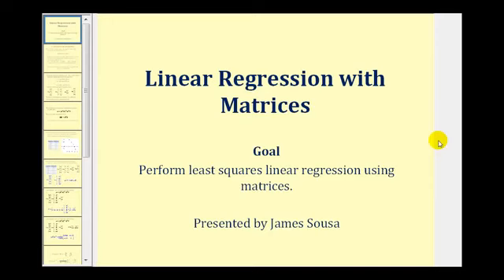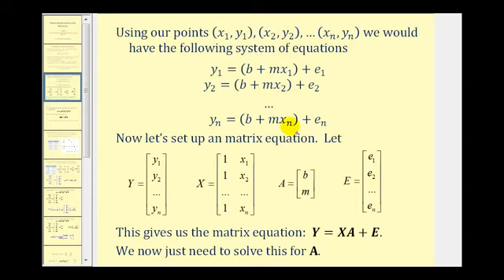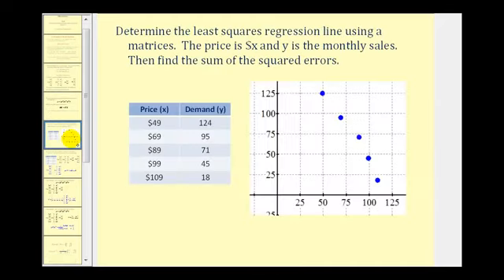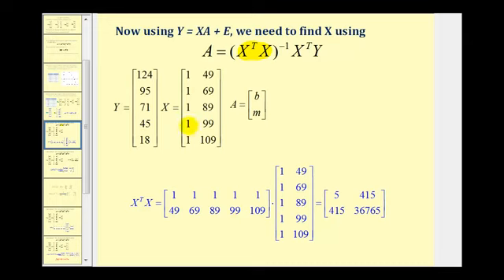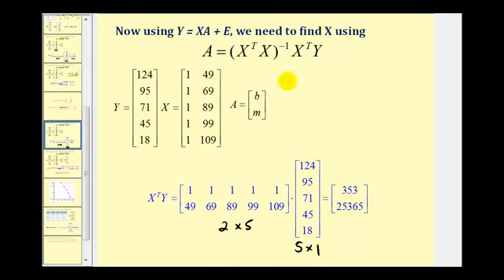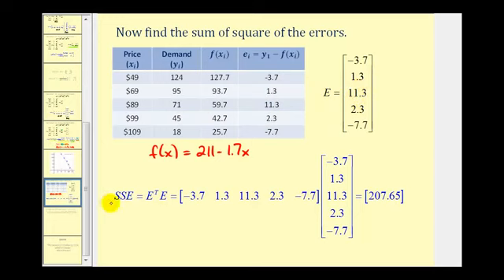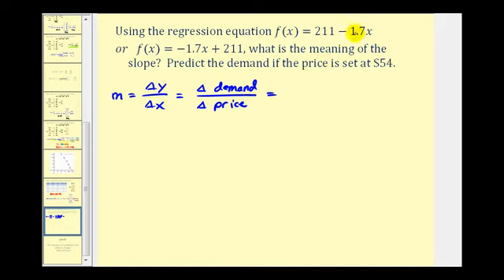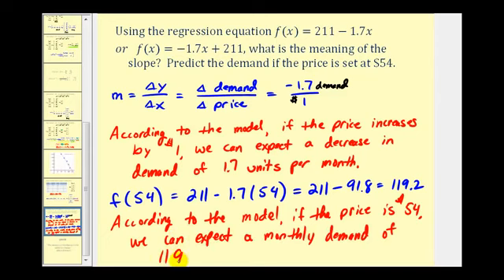Hydrology - Perform Linear Regression Using Matrices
A compilation of Videos on regarding Engineering Study Topics, Feasibility Studies, Construction Projects, Safety and Construction Failures